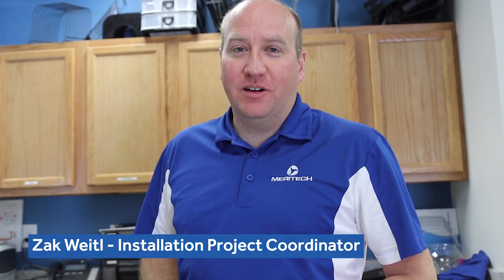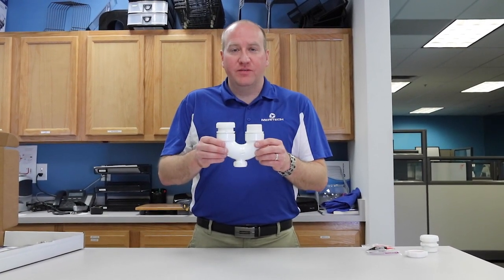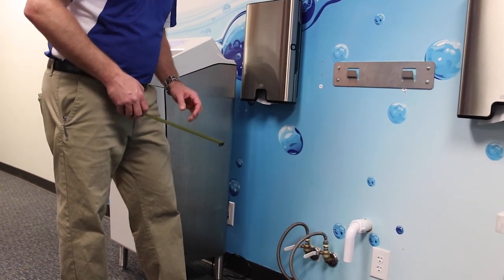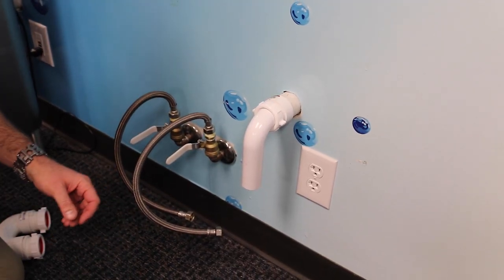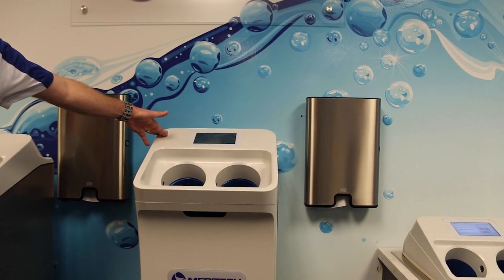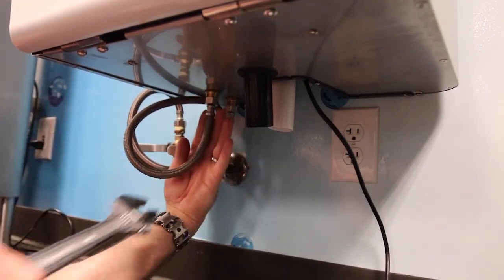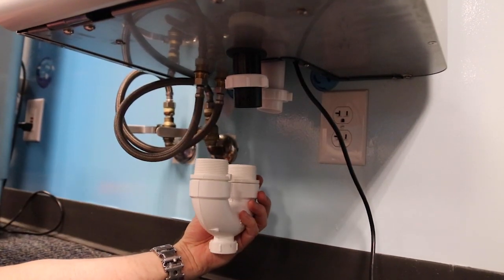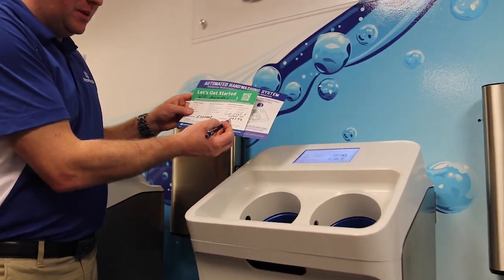How to Install a CleanTech® EVO Wall Automated Handwashing Station